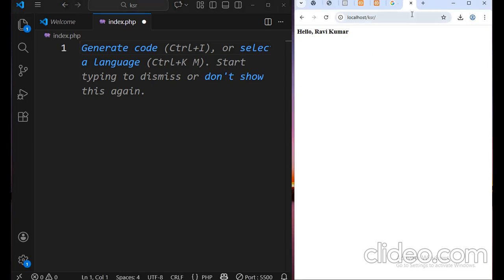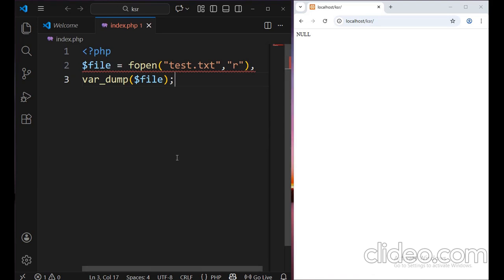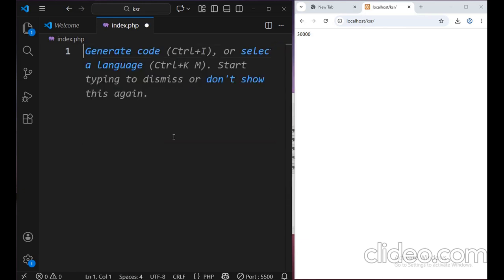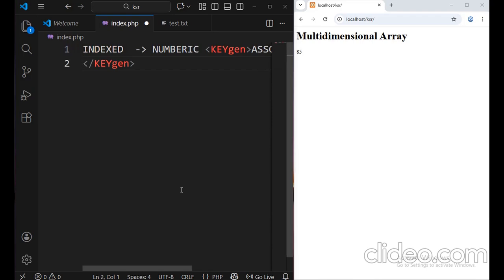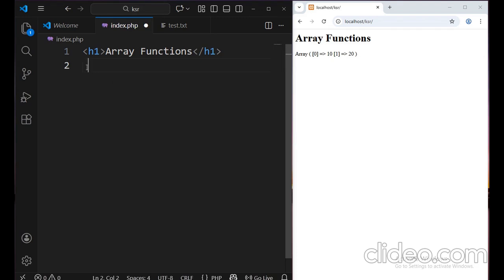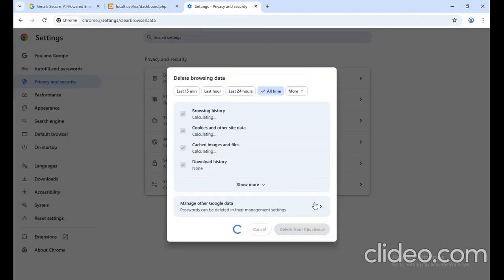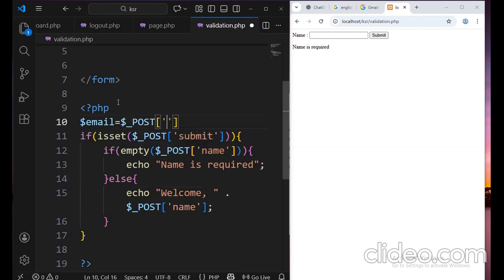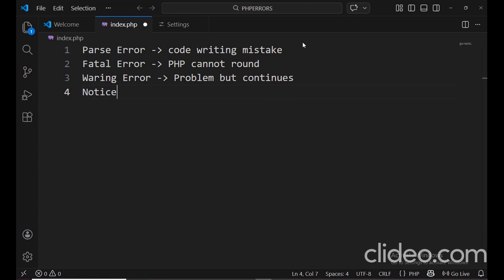PHP Full Course for Beginners – Part I